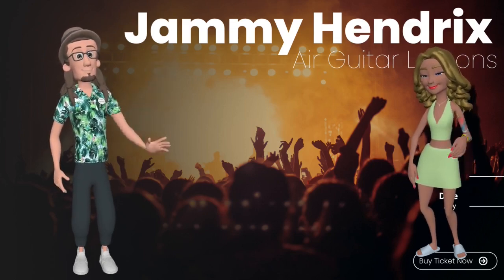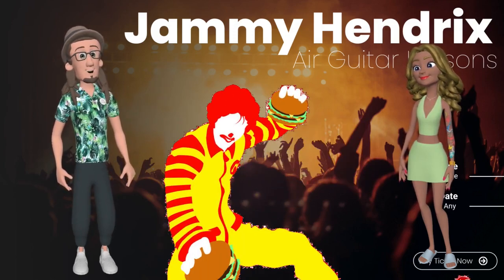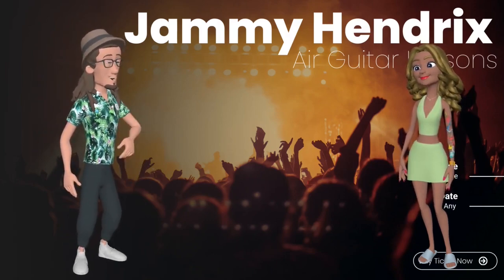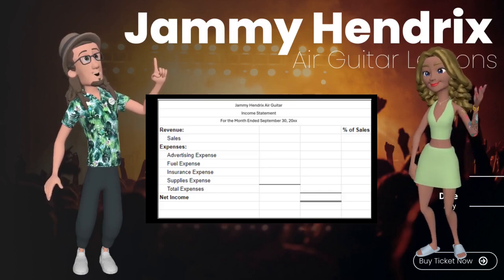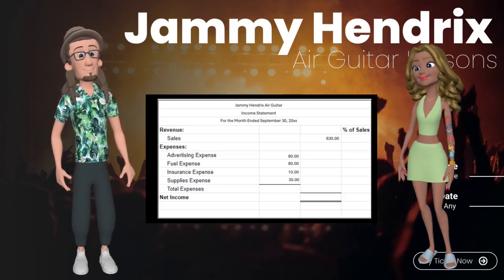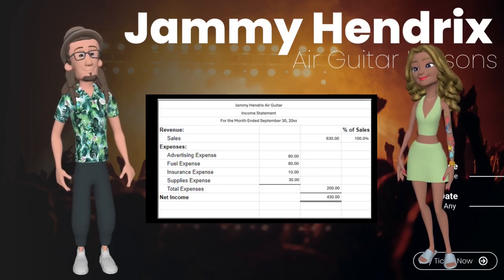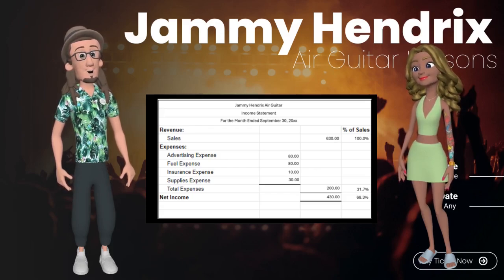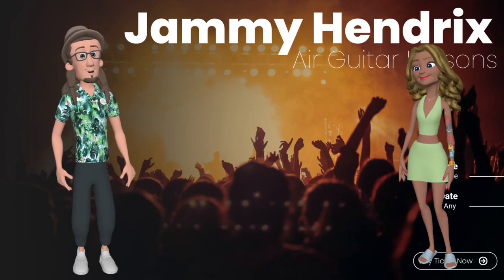Jammy Hendrix Accounting Simulation - September Income Statement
This video series is intended to be used in a high school introductory accounting class.  It shows common transactions for small sole proprietorship businesses.  Students of accounting can practice using the general or multi-column journal to journalize these transactions.

In this video, Jammy and Janice create Jammy's September income statement.

Check out the next video in the playlist for Jammy's next transaction.